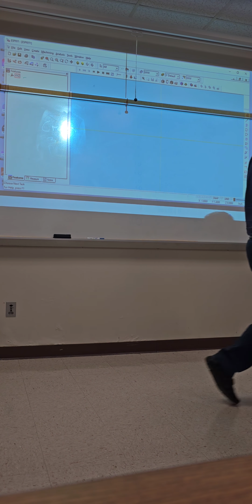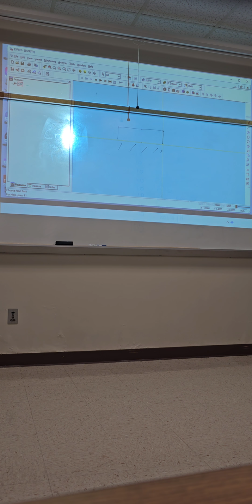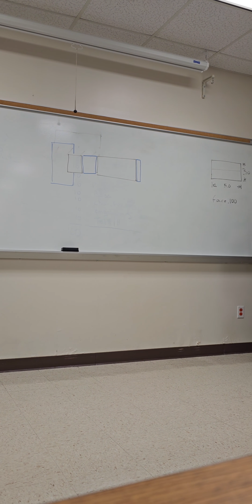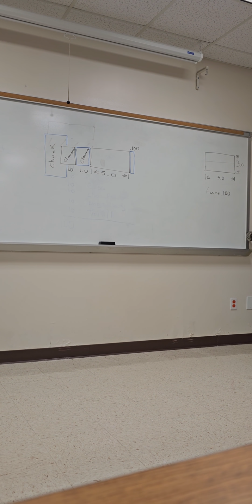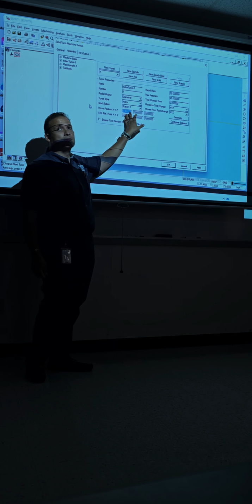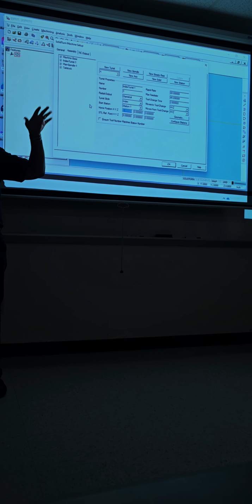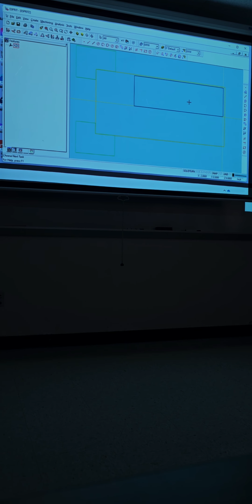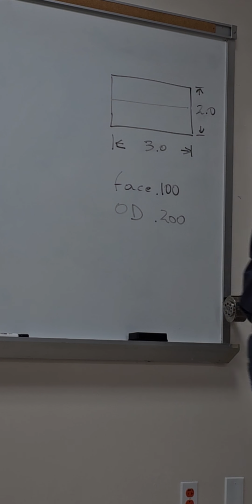How to set up a Lathe drawing in eSprit